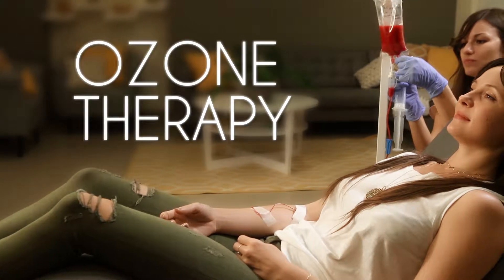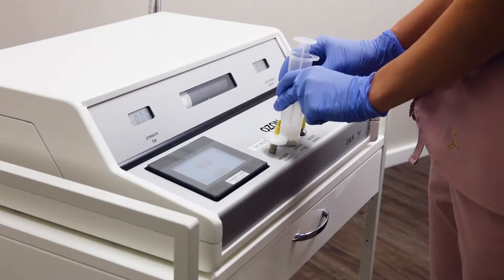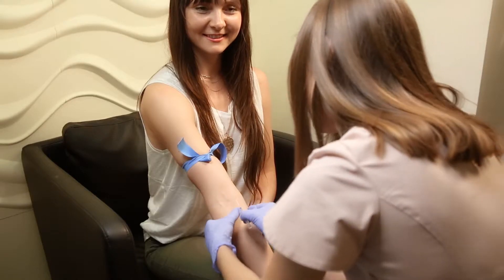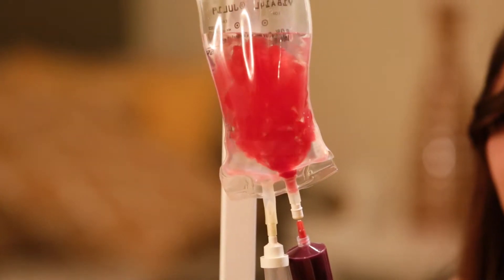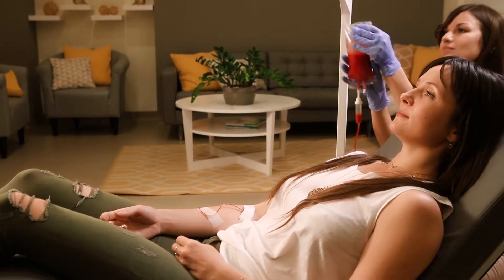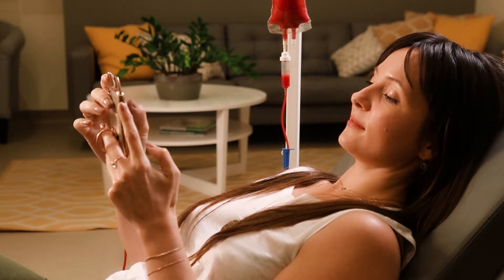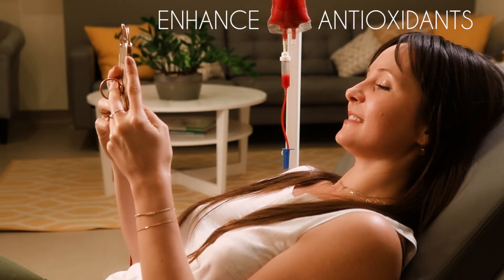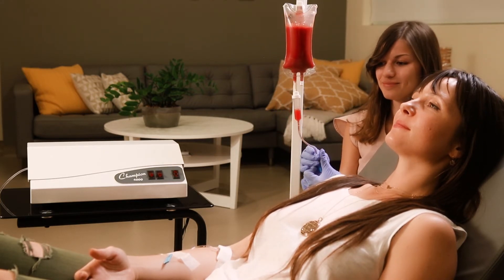What is Ozone Therapy?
Ozone therapy is a one-of-a-kind technique that is both detoxifying and healing. It promotes the amount of oxygen in the body through use of administering ozone into the body with various methods. Ozone therapy has been heavily studied and used effectively in treatments for more than a century. Its effects are proven, consistent, safe, and with minimal and preventable side effects.